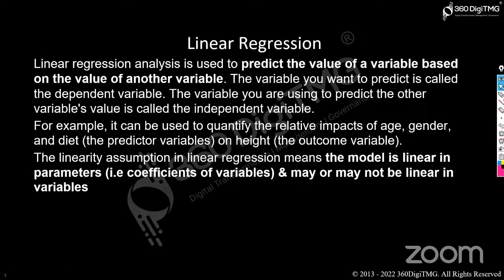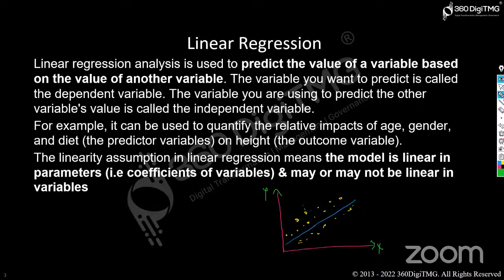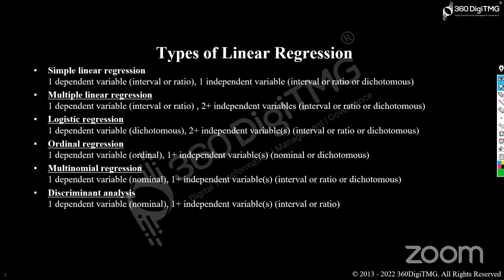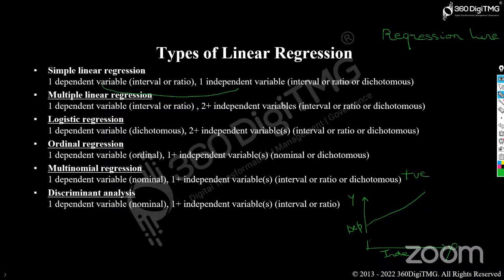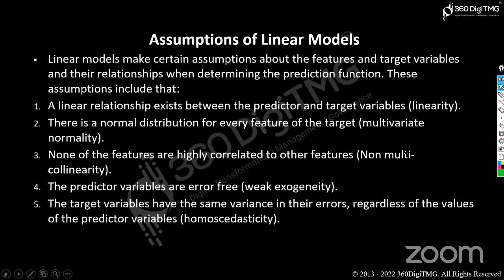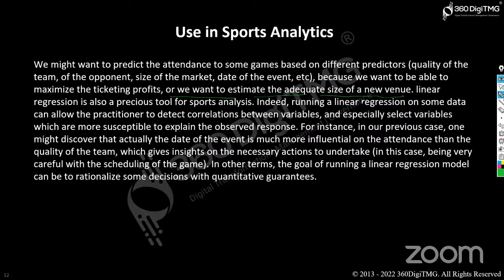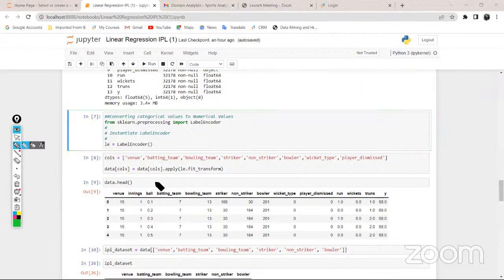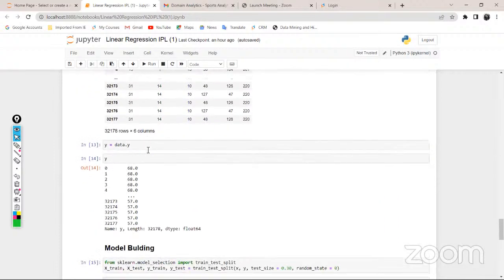Sports Analytics | 8 Hours Course | Day 7 | 360DigiTMG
Timestamps
0:00 Introduction
0:43 Agenda
1:30 Linear Regression
8:00 equation of linear regression
11:22 Assumption of linear models
12:37 steps for creating linear regression
13:09 types of linear regression
24:34 Summary
26:59 use in sports analytics
32:32 explanation of dataset

About 360DigiTMG
360DigiTMG is a 9-year-old training & consulting organization led by stalwarts of the industry who are alumnus of premier institutions like the Indian Institute of Technology, Indian Institute of Management and Indian School of Business. 360DigiTMG since its inception has been the forerunner in the space of management and niche programs that aid in up-skilling and cross skilling executives across various levels and domains. 360DigiTMG has been conducting training programs across the globe for corporate and individuals alike.
360DigiTMG is one stop solution to all the trainings in emerging technologies such as Artificial Intelligence, Machine Learning, Big Data, Project Management, Quality Management, etc. 360DigiTMG is a training company, which is a division of the analytics consulting firm Innodatatics Inc.